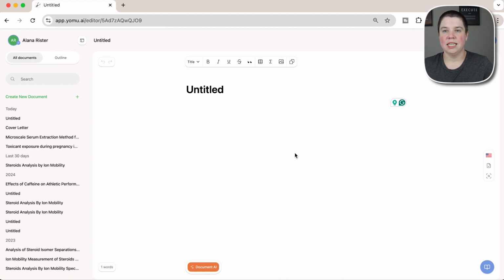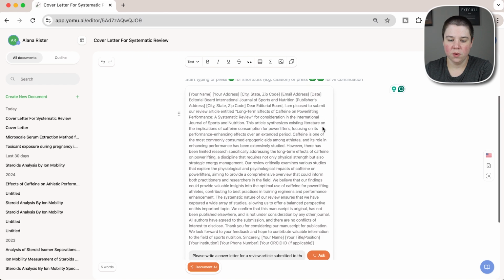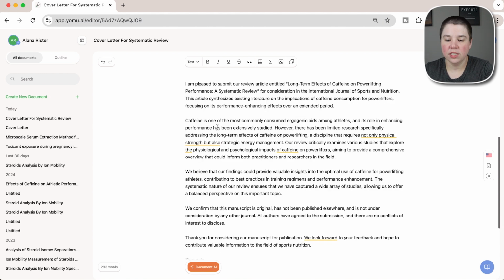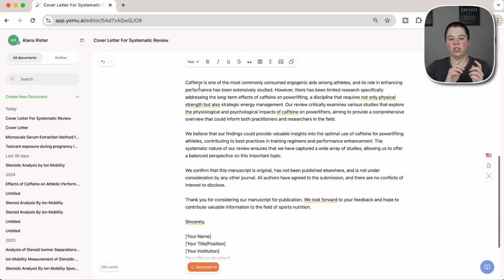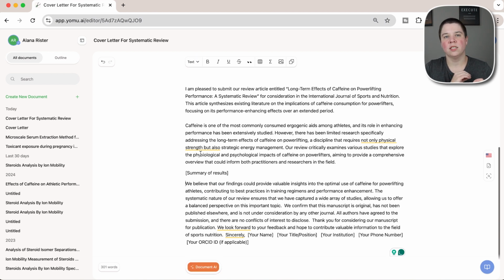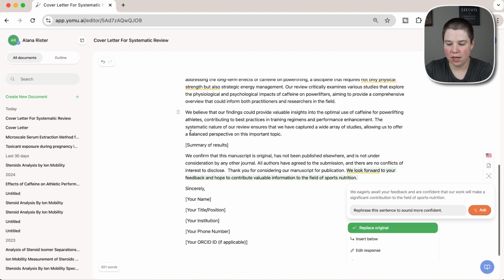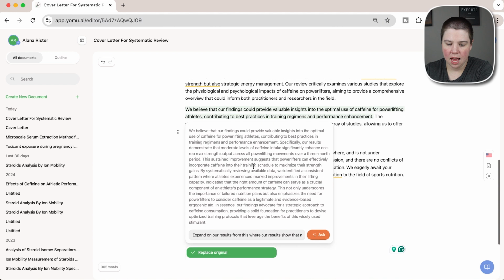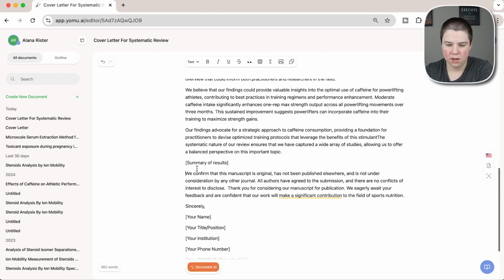Revolutionize Your Research Writing with Yomu AI's Tailored Prompts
Customizable AI Research Writer with Ask Yomu AI!

Discover how this customizable AI research writer enhances the writing process by providing tailored support for your academic submissions. Watch as I demonstrate the creation of a cover letter for a systematic review on caffeine's long-term effects on powerlifting, showcasing the AI's ability to adapt to specific writing needs.

What You Will Learn:

How to craft a journal cover letter using AI.
The benefits of a customizable AI research writer.
Insights into the long-term effects of caffeine on powerlifting.
Techniques for refining scientific writing with AI assistance.
The advantages of using AI tools for academic and research purposes.

Courses:
Research Mastery Academy:

Timestamps:
00:00 Ask Yomu AI Customize AI Research Writing
00:24 Writing a Cover Letter with Yomu AI
04:12 Customize Prompt Improving Writing Confidence
05:25 Enhancing Cover Letter with Yomu AI
06:50 Finalizing and Editing the Cover Letter